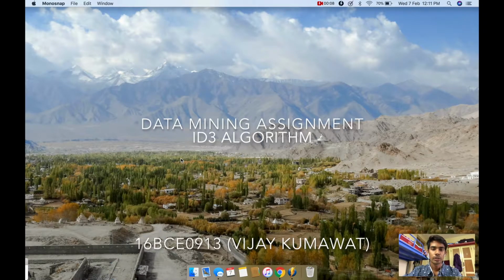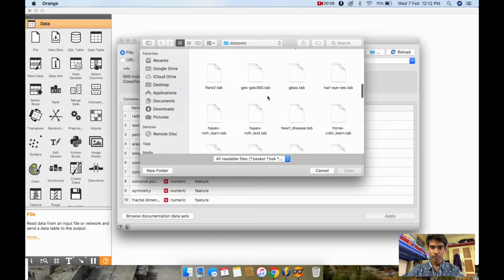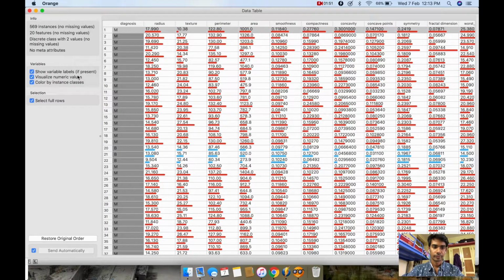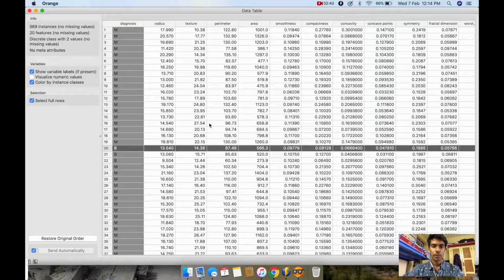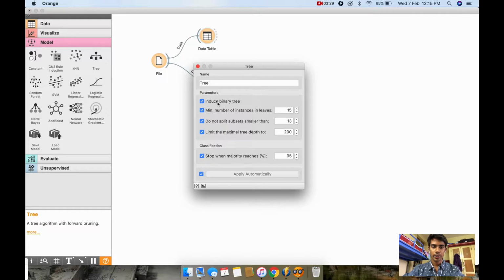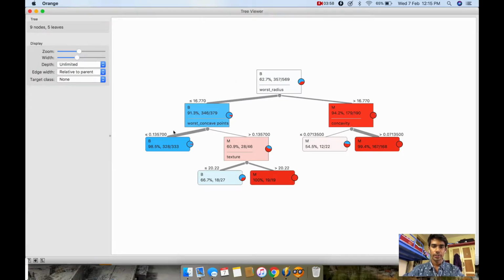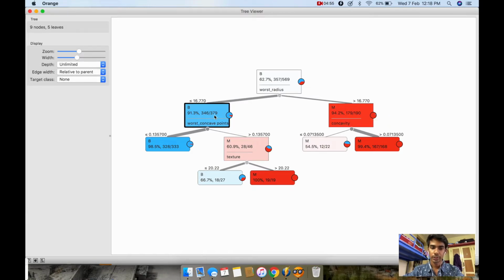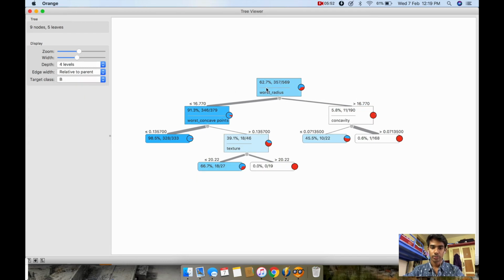Data Mining ID3 Algorithm using Orange